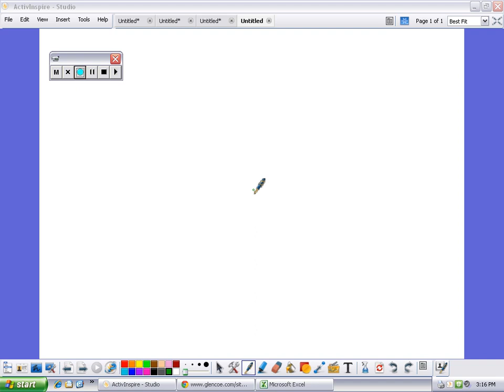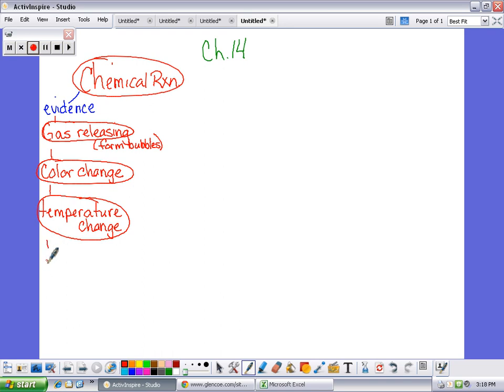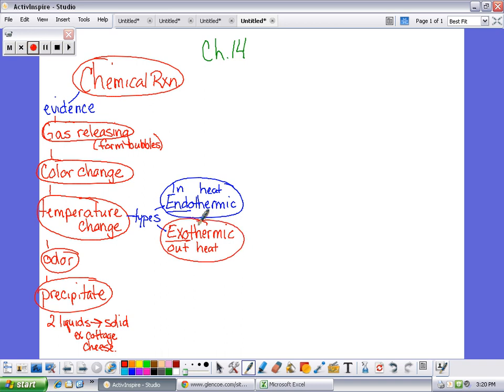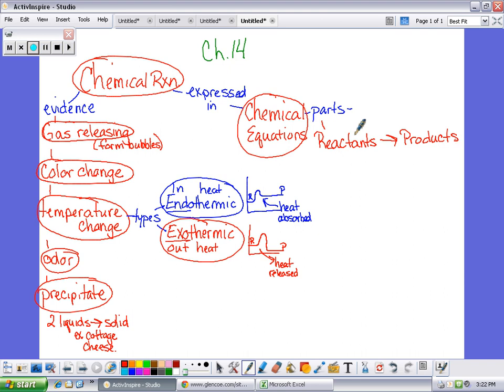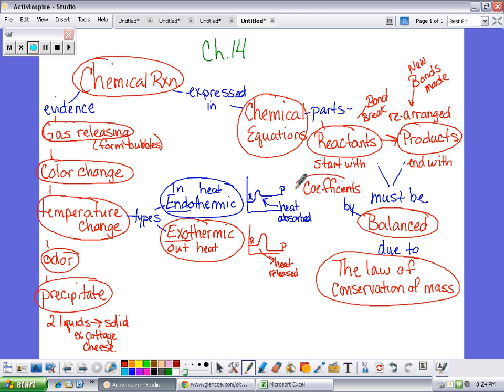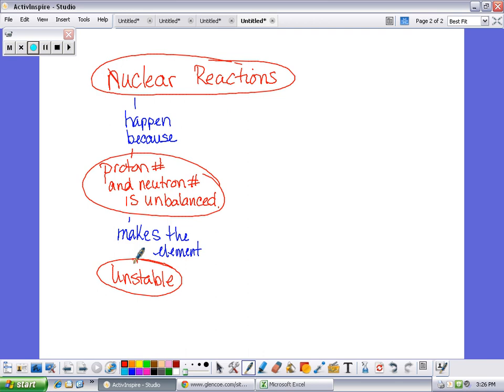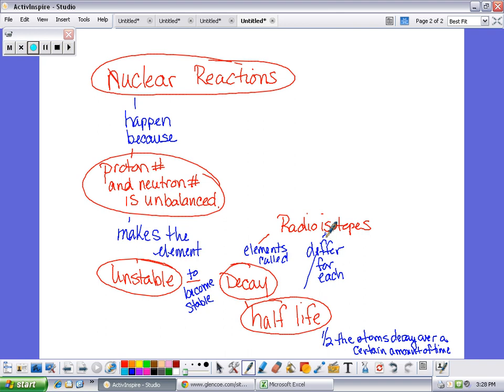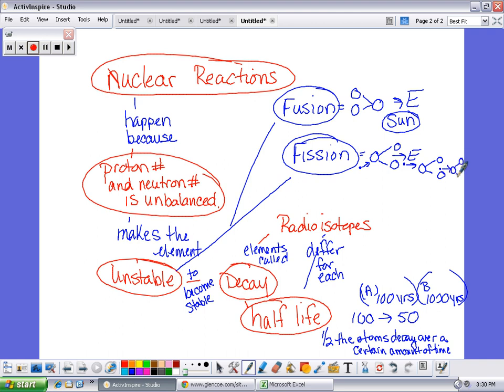ch 14 review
Concept map reviewing topics from ch 14